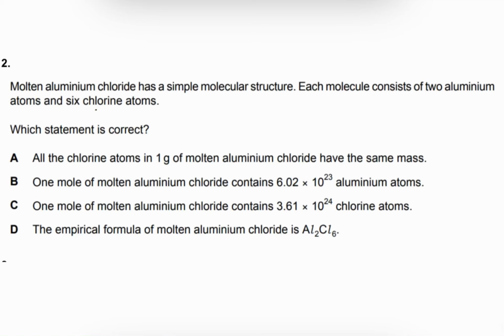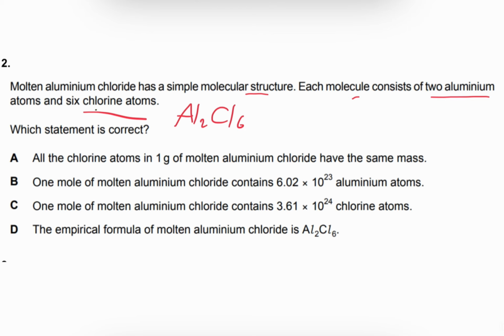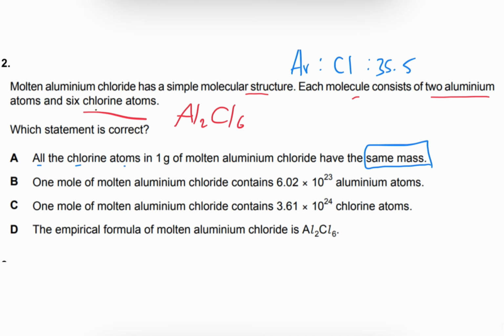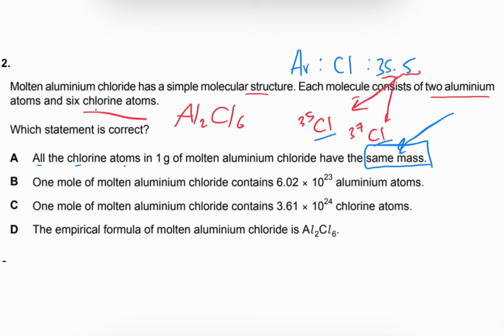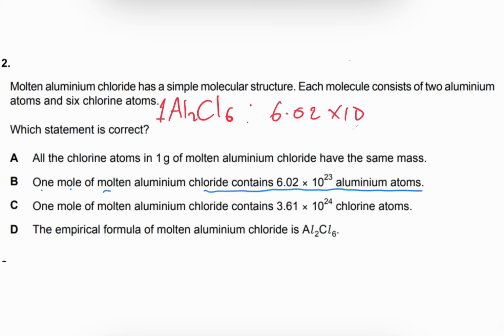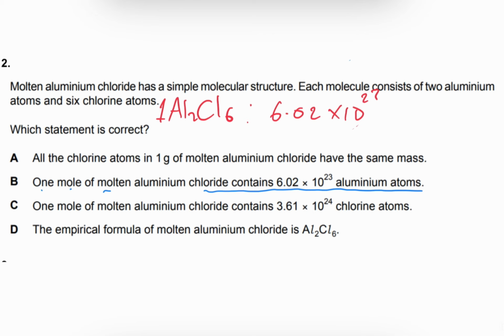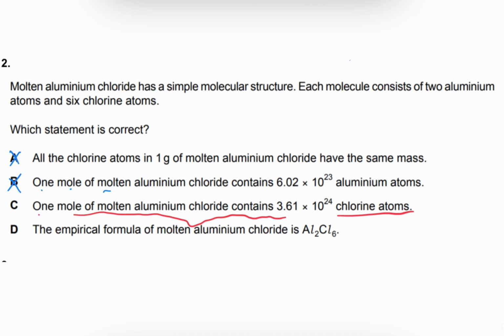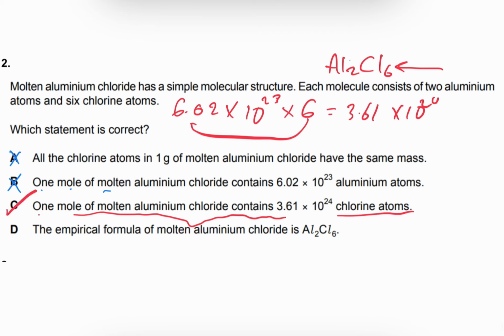9701: Avogadro’s numbers